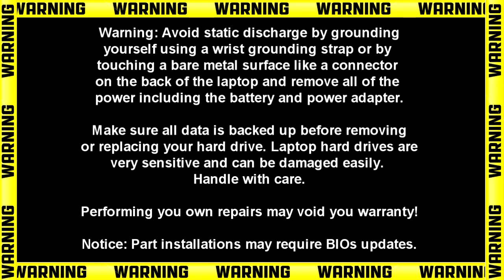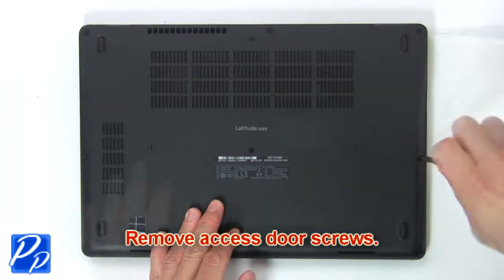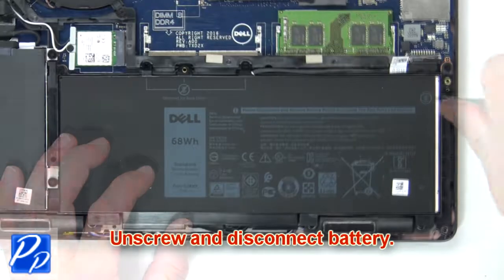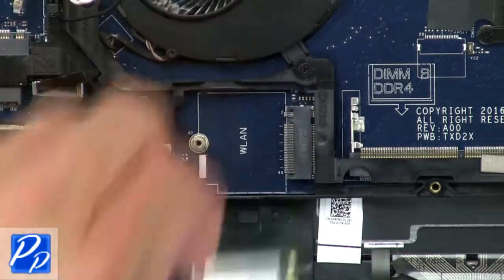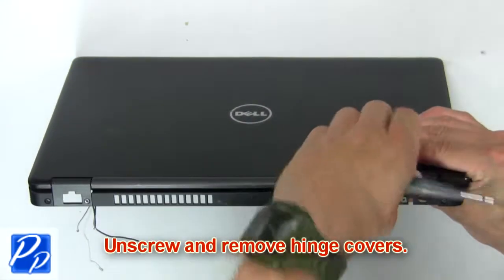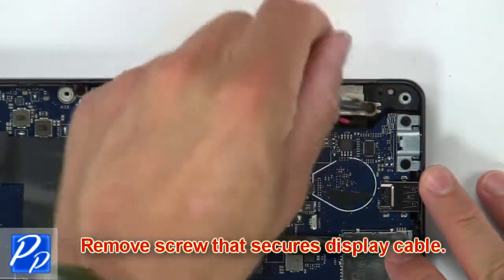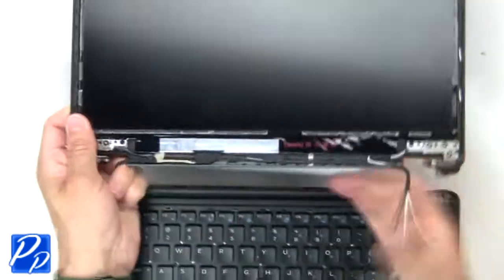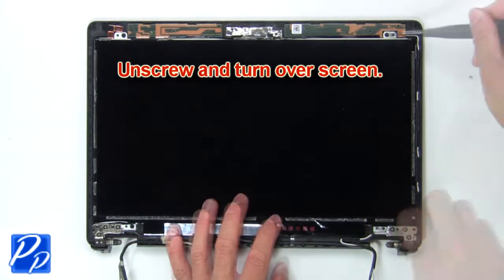Dell Latitude 5491 (P72G002) Screen How-To Video Tutorial